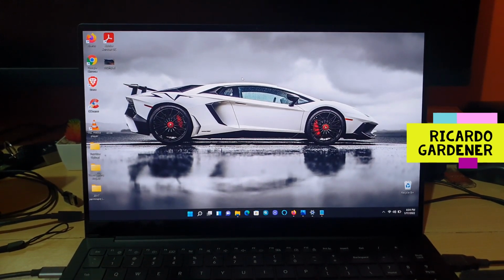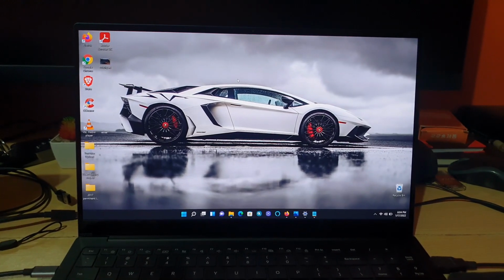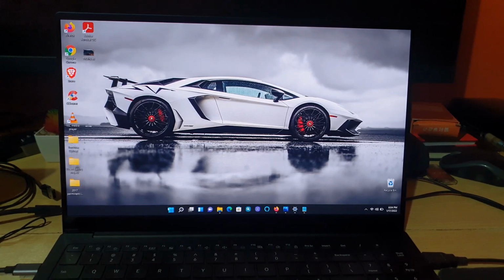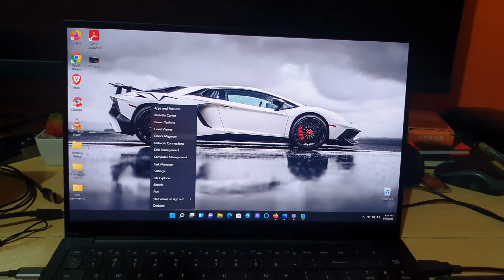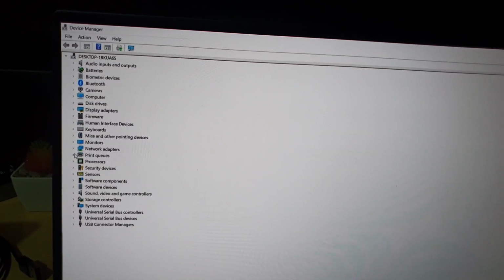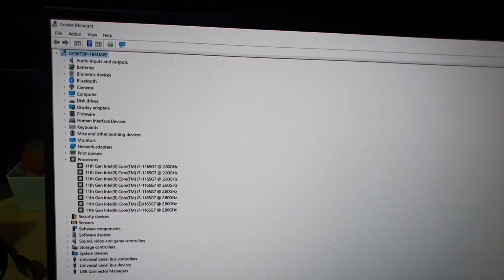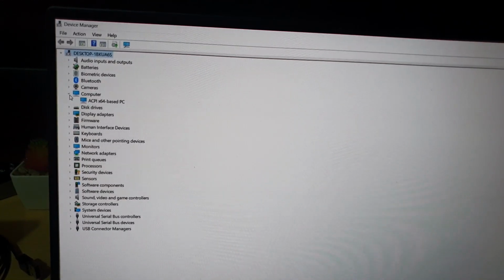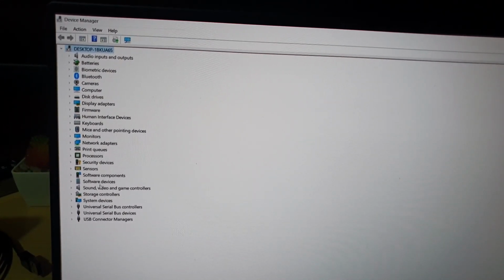Device Manager Windows 11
Learn more about Device Manager Windows 11 and how to get to the feature, how to use it and what useful information you can gather from it about your computer.